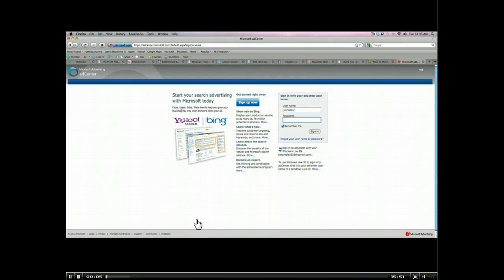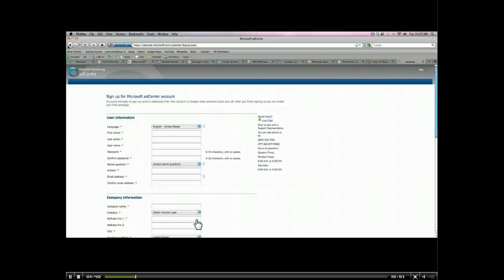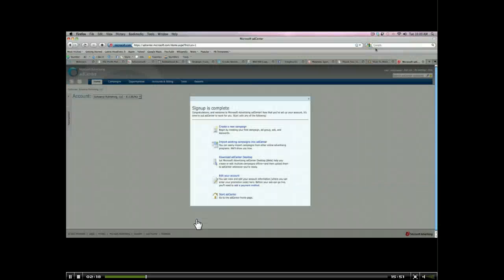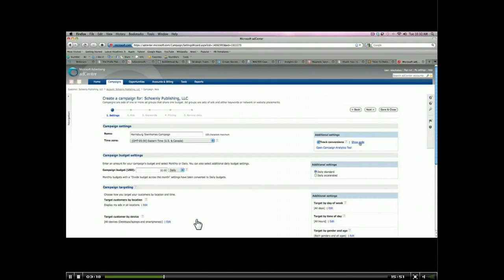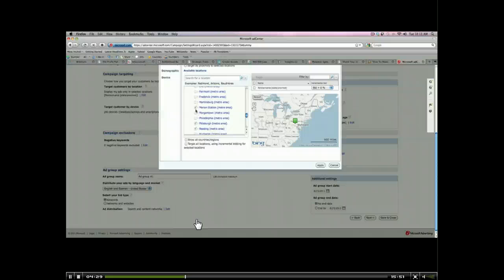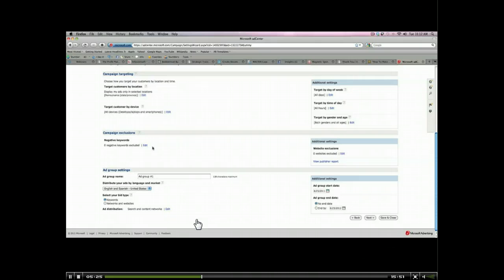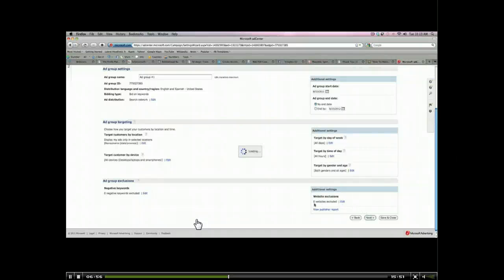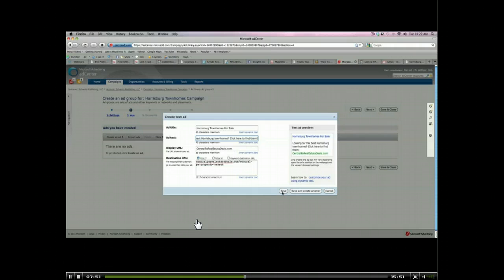rtech bingyahoo ads1